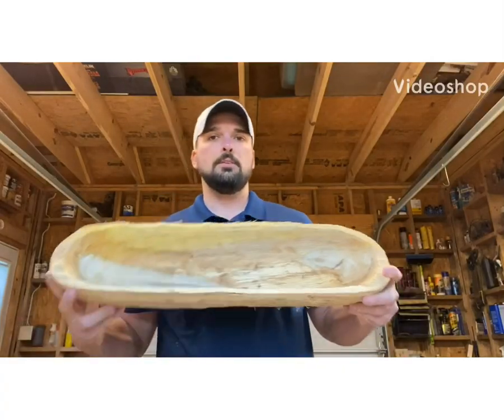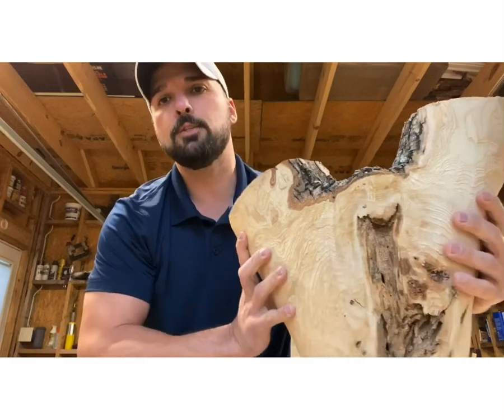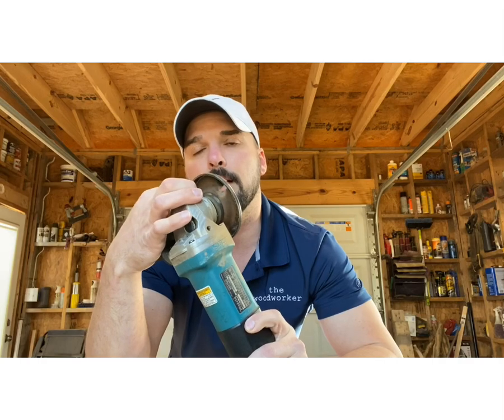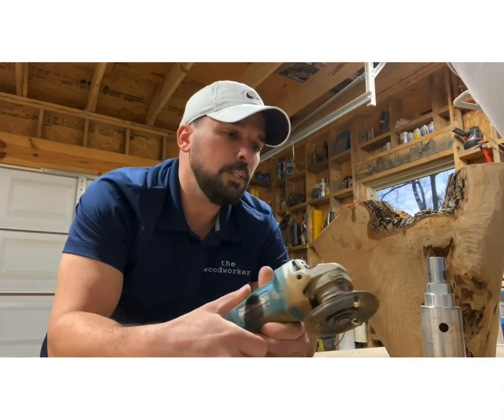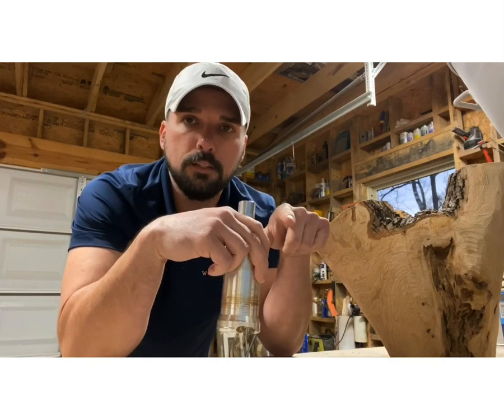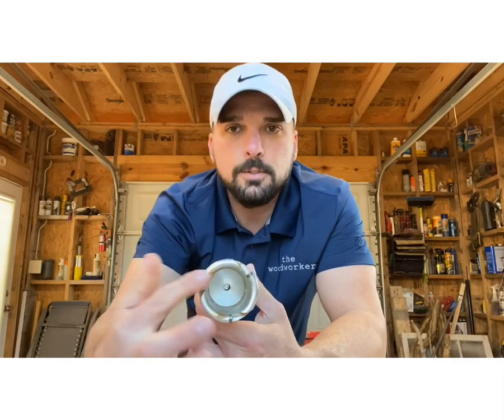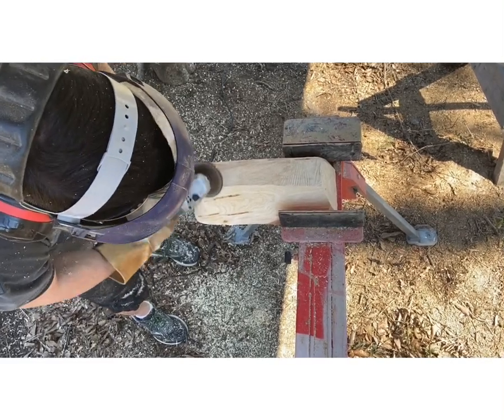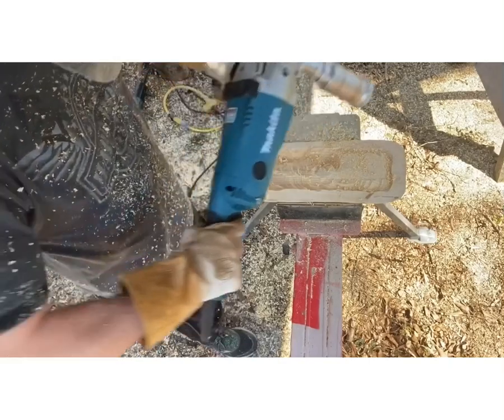Wood Carving For Beginners | Everything You Need To Know About Power Carving For Beginners, Part 2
Welcome to Part 2 of Everything You Need To Know About Power Carving!

The following video is a demonstration of my two favorite carving tools. They allow you to remove a lot of wood in a short amount of time.